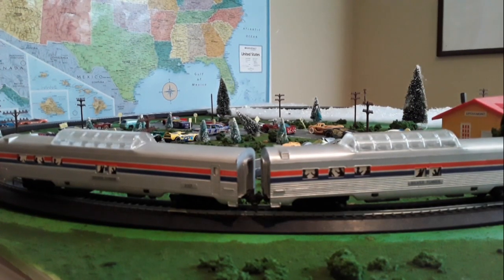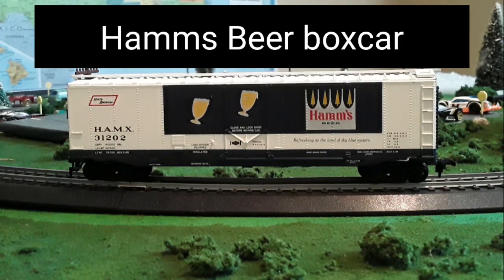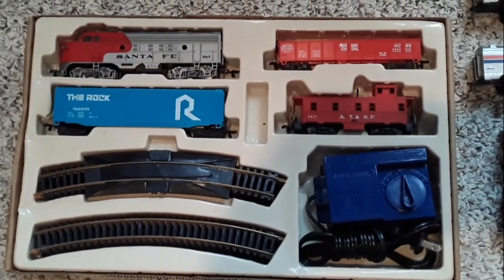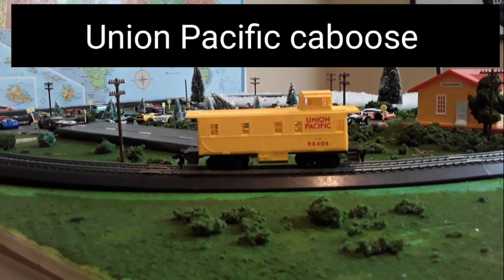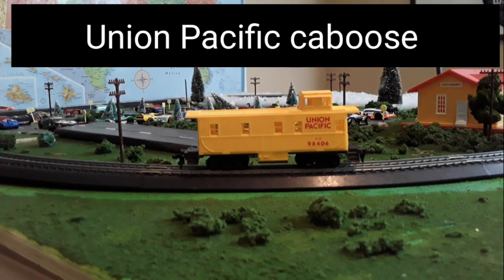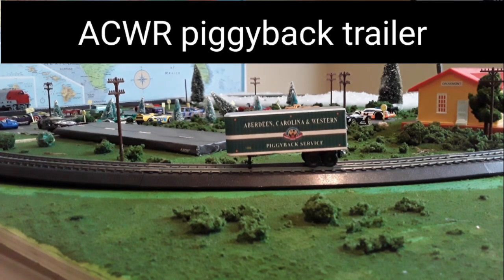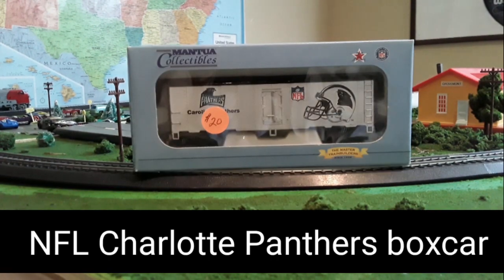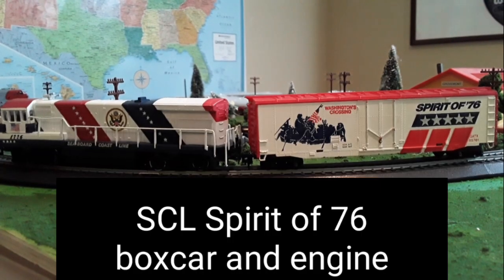Model train update | April 2023. these are all trains I got from the new bern train show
Like it said in the title all these trains were ones I got at the new bern train show if you want to see my video from new bern its right